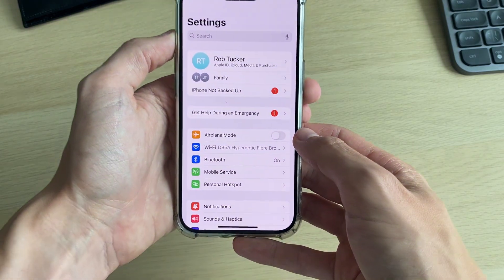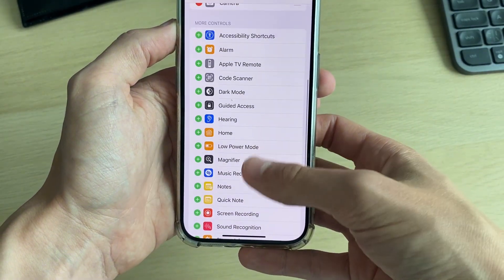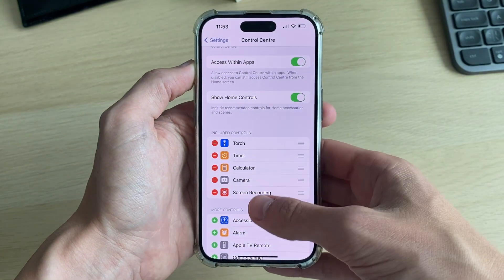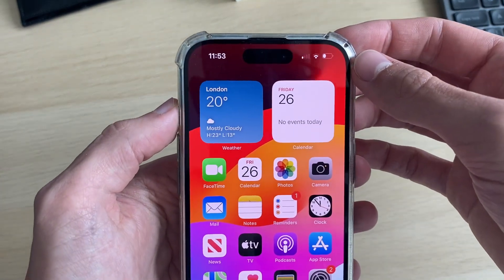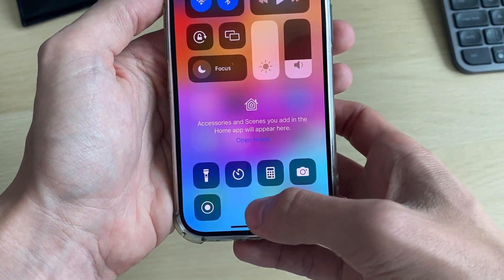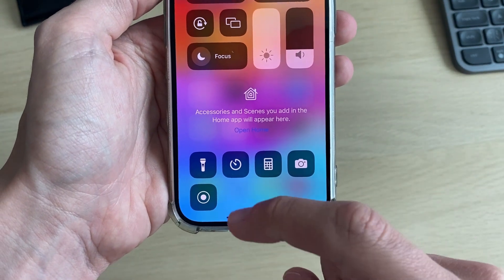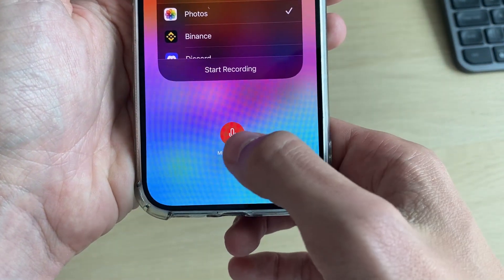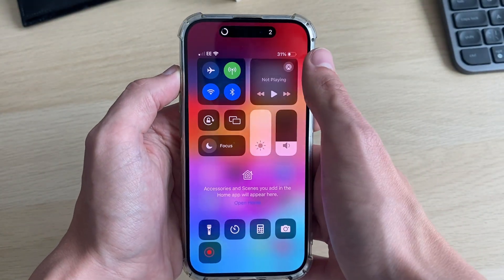How To Record iPhone Screen WIth Audio - Full Guide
Learn how to record iphone screen with audio and voice in this video.

GuideRealm